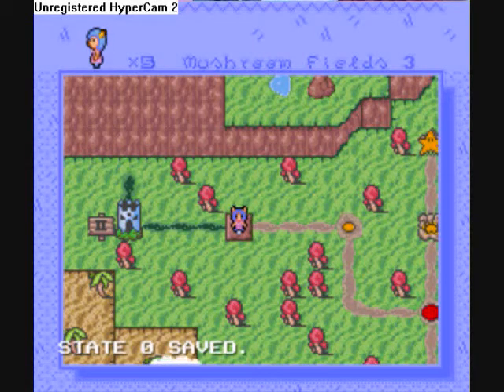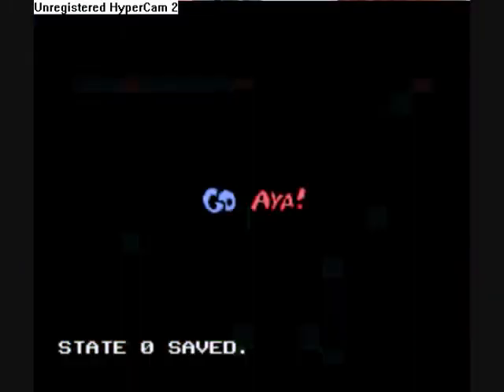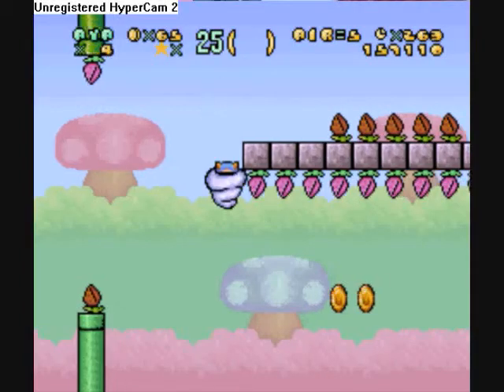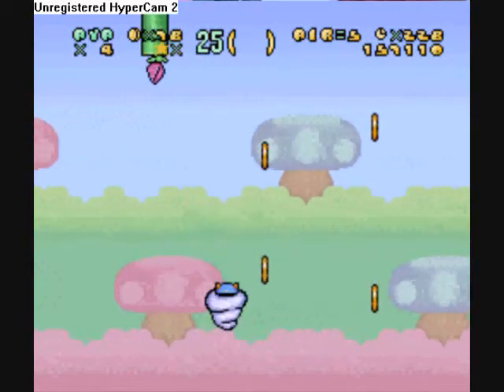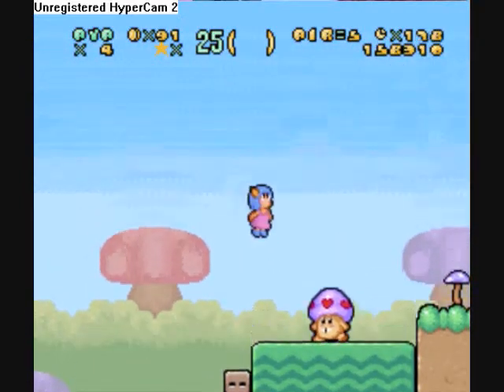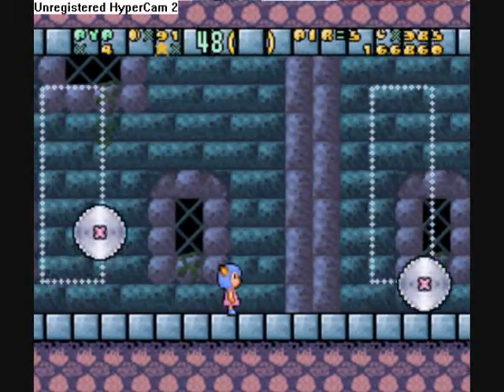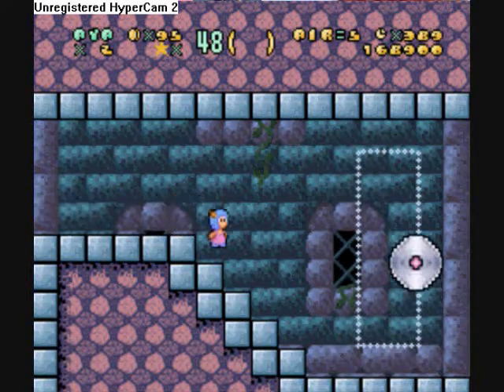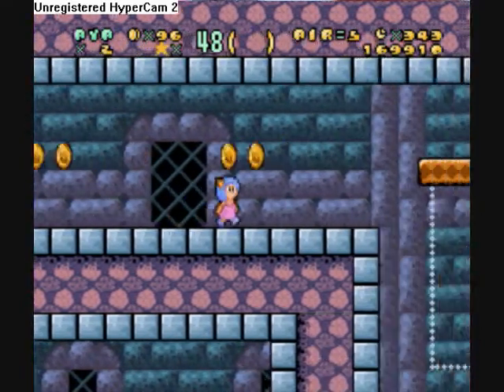let's play stranded part 6 Aya vs. the wizard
this part contains the last two levels of mushroom fields inclding the 2nd boss of the game which is a powerful wizard.